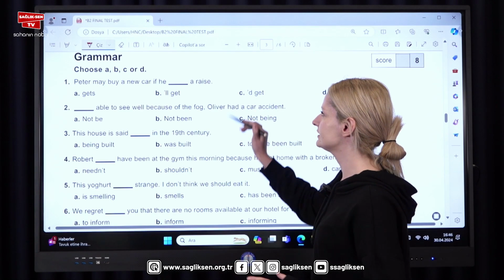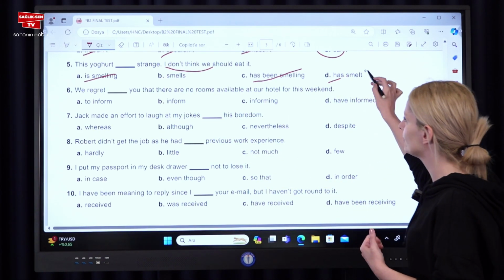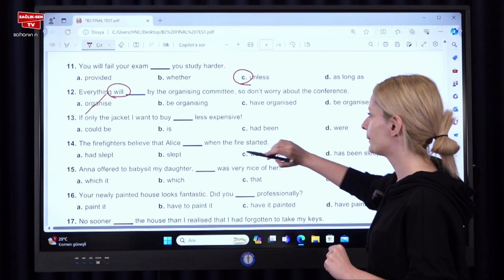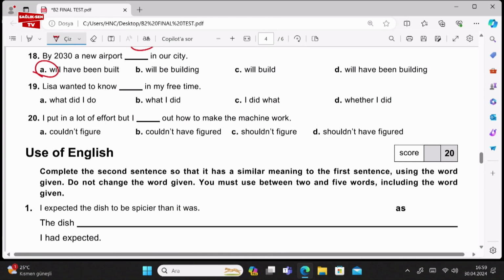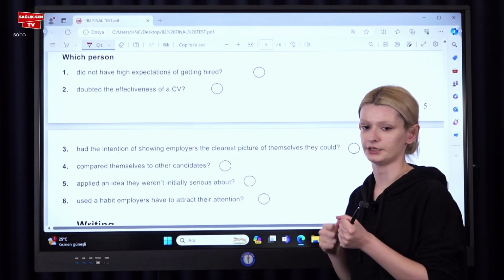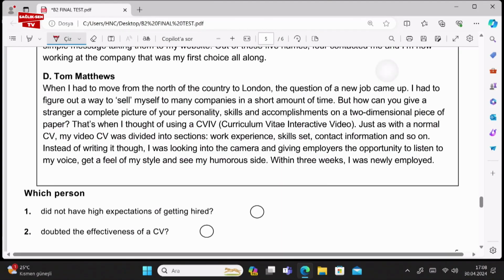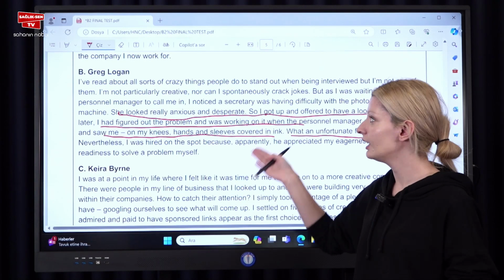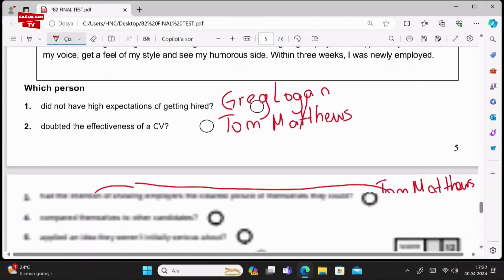Sağlık-Sen Online İngilizce Dersleri Kur: B-2 Ders: FİNAL